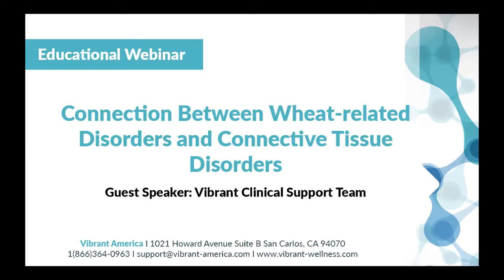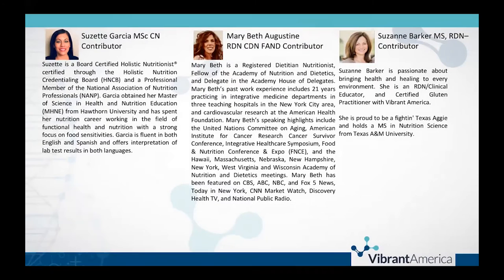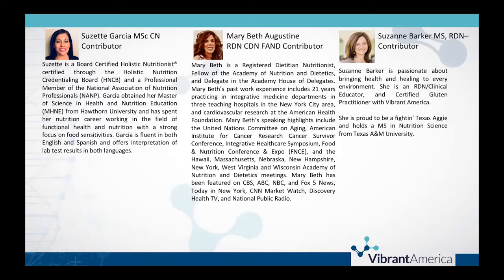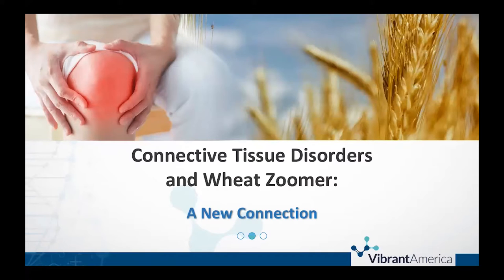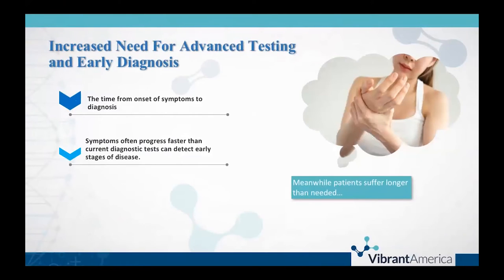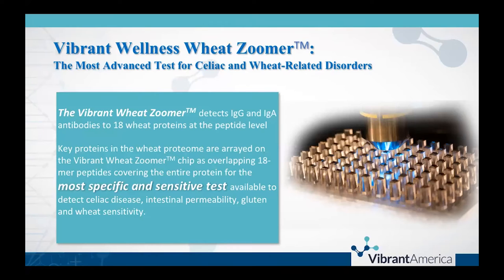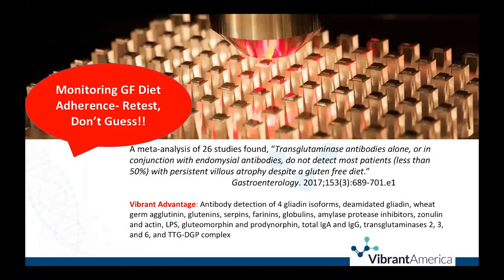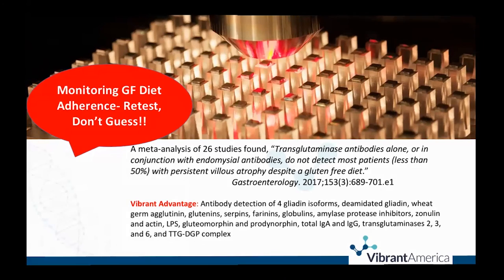Connection Between Wheat-related Disorders and Connective Tissue Disease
The Vibrant Clinical Team will also discuss some recent case studies of interest to functional and integrative providers, presenting best practices and recommendations for interventions while interpreting Vibrant test results.

These will also include the value of running a Wheat Zoomer in gluten-free populations, unintentional exposure to gluten, and the presence of gluten in gluten-free foods.

Vibrant’s amazing clinical team on the following subjects:
- New data on the connection between wheat-related disorders and Connective Tissue Disorders (CTD)
- New data on the connection between wheat-related disorders and Rheumatoid Arthritis
- New data on the prevalence of elevated thyroid antibodies before standard thyroid markers of dysfunction (TSH, T4, T3, etc)
- New data on the prevalence of congruent thyroid antibodies and CTD markers

And, last but not least, we will also introduce you to Vibrant’s Functional Testing algorithms, designed to guide practitioners in choosing the best test for their patients based on symptomology and diagnoses. These decision tree-formatted resources take the guesswork out of which of Vibrant’s many tests is the best to start with or run next, on a variety of patients.

To learn more about Vibrant Wellness, head to our